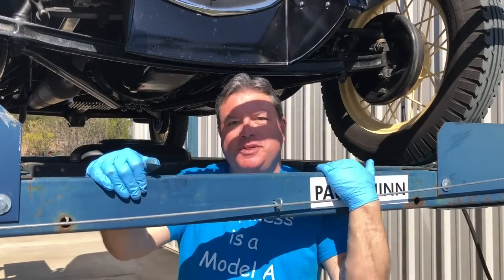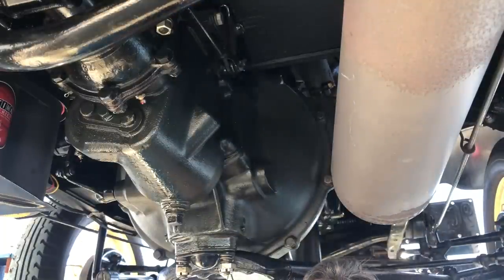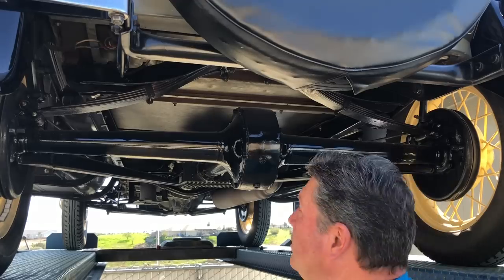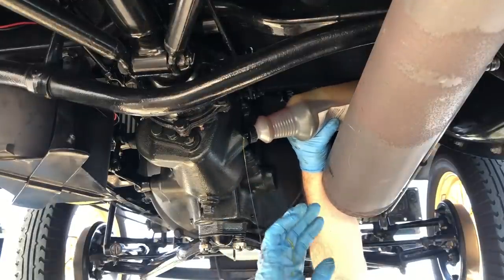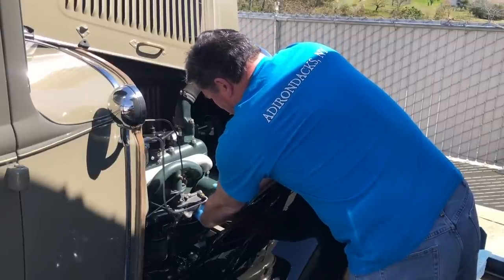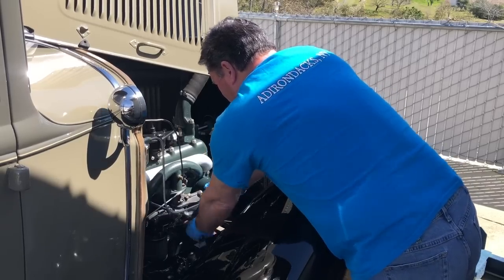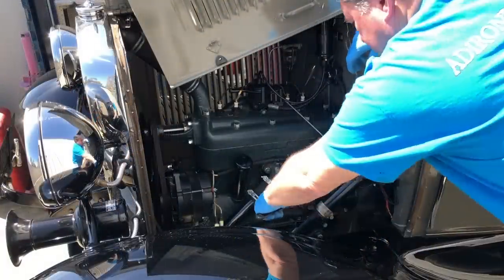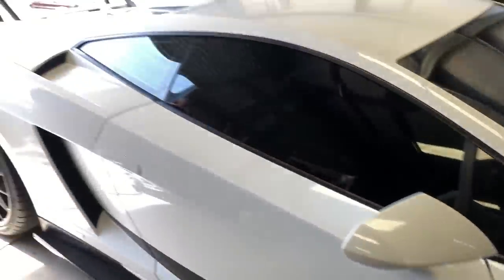Change fluids in a 1931 Ford Model A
Today's video should be titled, "How to treat other people the way you wish to be treated!"  I sold the 1931 Ford Model A Tudor and now I am going through everything and making sure it is absolutely 100% tip-top shape for the new owner.

Thanks to  @quailstudios , here are the shortcuts to this video-
0:00 Intro
0:43 changing the oil
1:45 trans fluid
2:05 overdrive
2:39 rear end
3:12 cleaning the underside
4:55 trans again
5:27 grease the chassis
6:28 doing the right thing
6:53 oil filter
10:10 steering box
11:04 start up